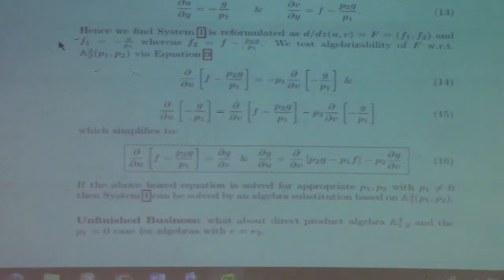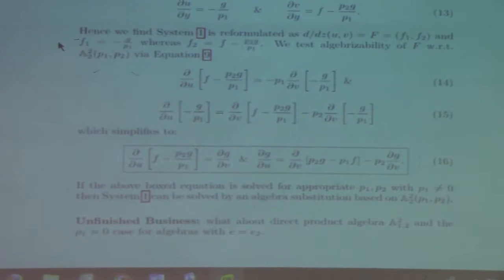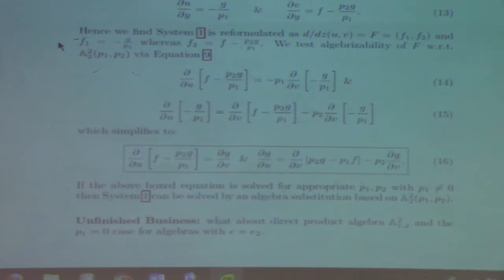A-Calculus: the error of my ways, but then a genuine (1,2) unit algebra, 4-30-18, part 2